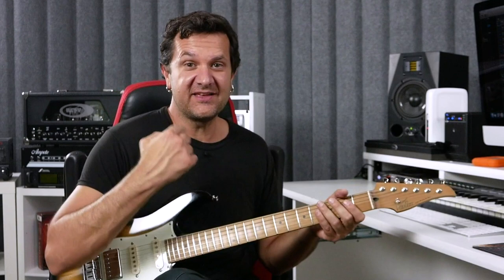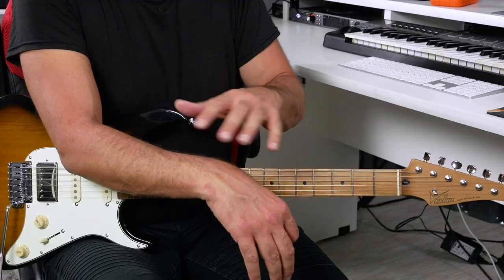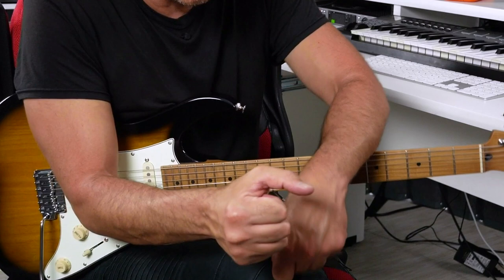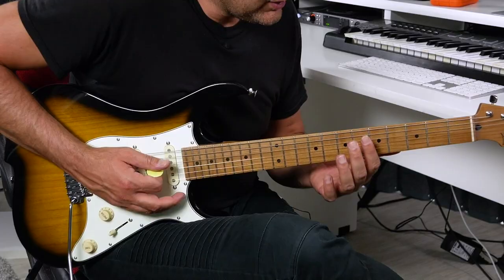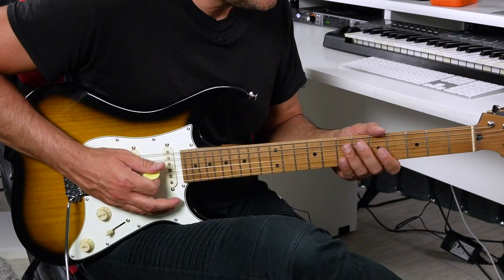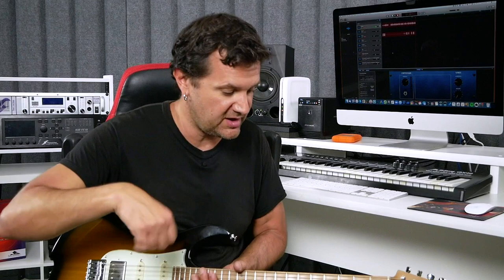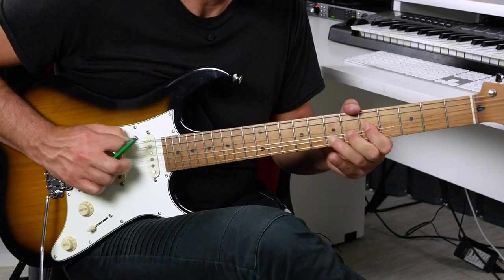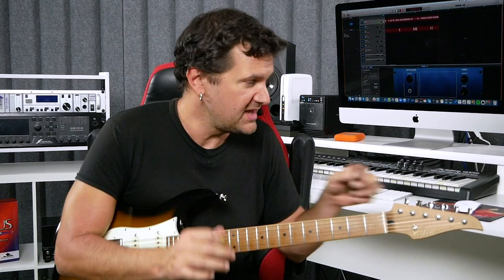How To Properly Hold The Guitar Pick (Even If You Keep Droping It!)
How to hold the guitar pick is one of those important guitar topics players need to answer. Not that holding the guitar pick is the end be all of playing guitar, but knowing how to properly hold the guitar pick is very important if you want to play electric guitar.

David’s gear
The Chair!